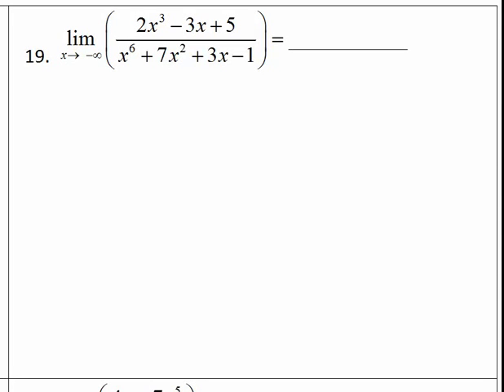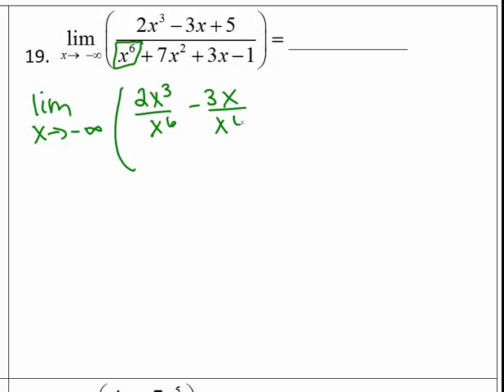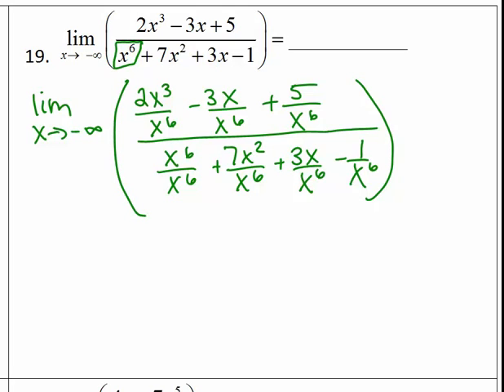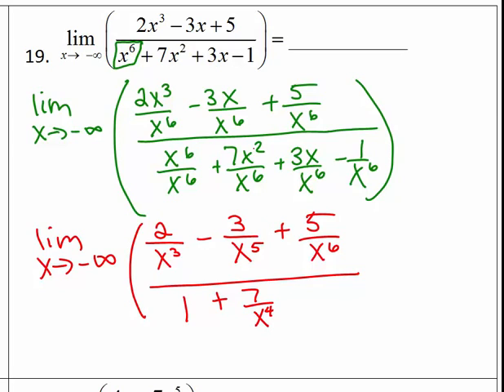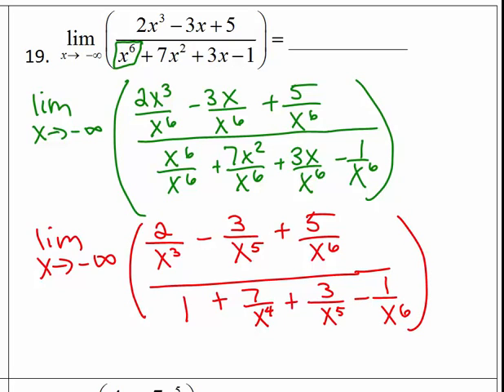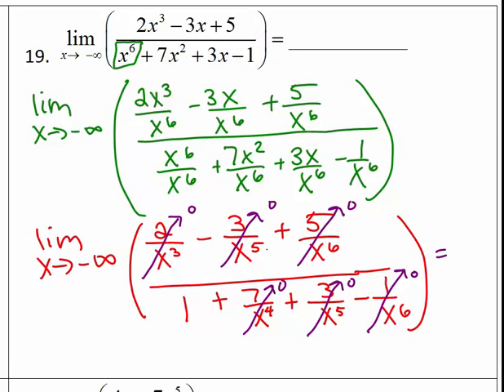MATH 1325 Exam 1 Review #8